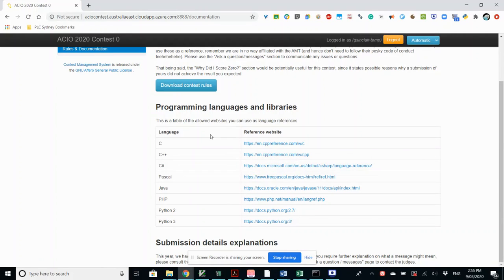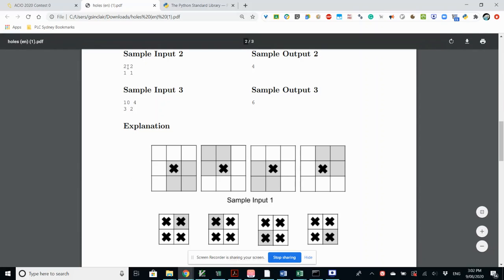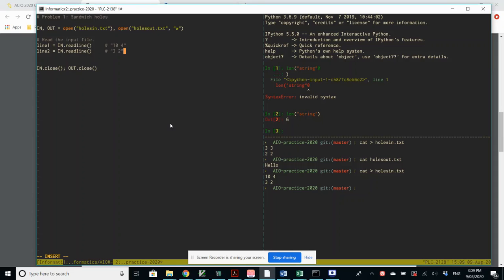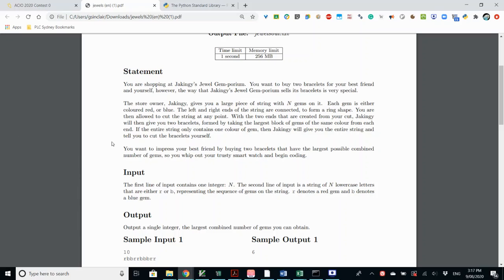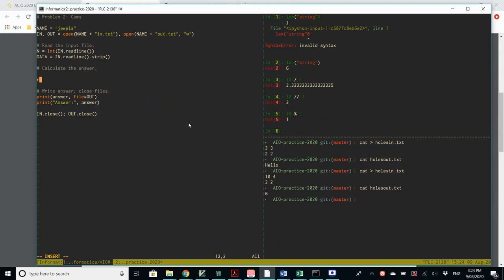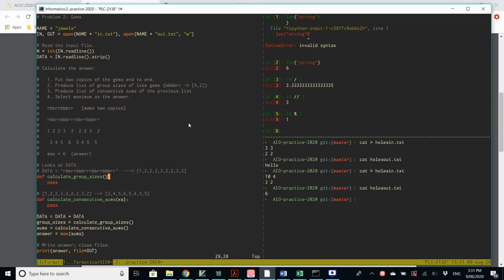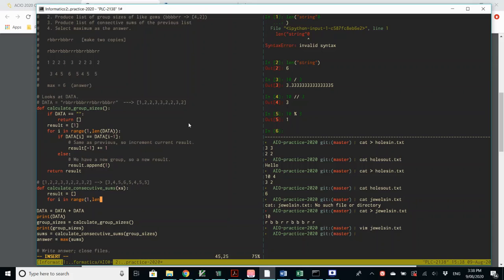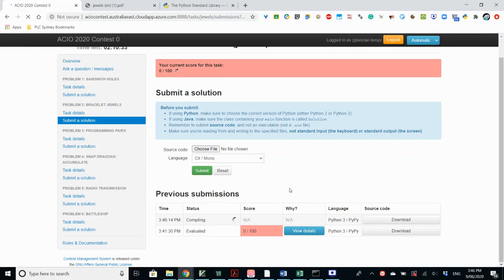Informatics competition introduction (ACIO 2020 Q1-2)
The Australian Informatics Olympiad (AIO) takes place each year in August. This year, a non-associated "community" competition (the C in ACIO) took place to allow students to practise for the main event. This video completes Questions 1 and 2.

For novice informatics students, the point of this video is not only how to solve the problems; it's how the competition website works.